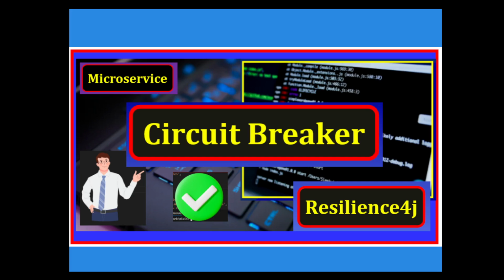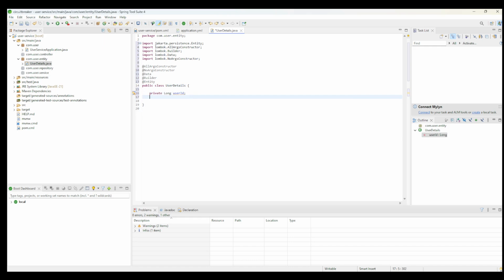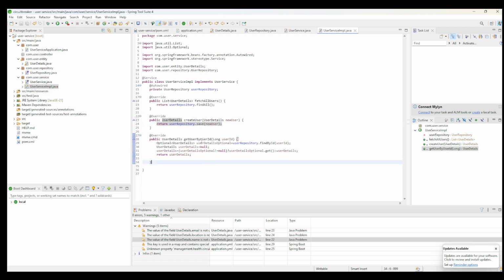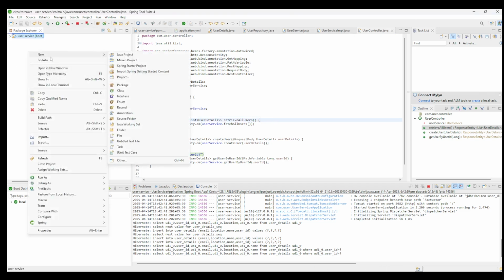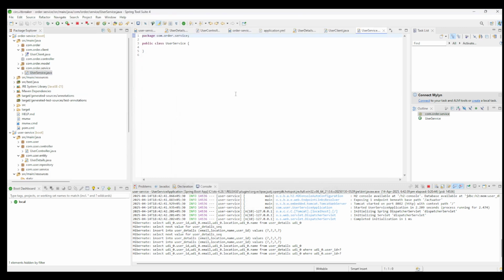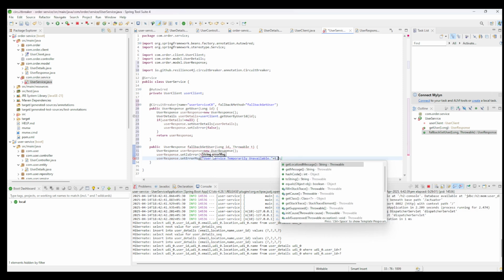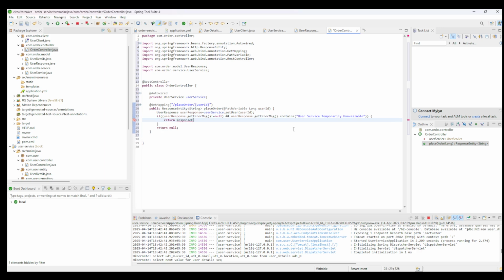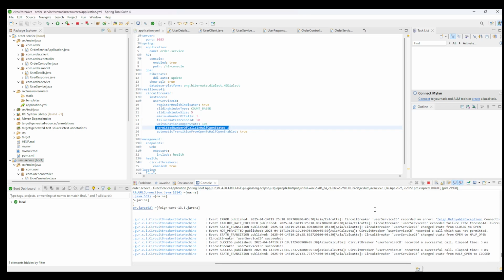Spring Boot 3 Resilience4j Circuit Breaker Tutorial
Welcome to codeforTechSolutions!
Learn how to implement a powerful and reliable circuit breaker in your Spring Boot 3 microservices using Resilience4j.
Learn how to boost the resilience of your Spring Boot 3 application using Resilience4j Circuit Breaker!
In this video, we'll explore the importance of resilience in modern software development and demonstrate how to implement Resilience4j's Circuit Breaker pattern in a Spring Boot 3 app.
You'll learn how to configure and customize the Circuit Breaker to handle failures, prevent cascading errors, and improve overall system reliability.
By the end of this video, you'll have a solid understanding of how to implement Resilience4j Circuit Breaker in your Spring Boot 3 application to ensure high availability and fault tolerance.

This hands-on tutorial walks you through setup, configuration, fallback methods, and real-time testing — all with a modern Spring Boot 3.x stack.

How to Implement Circuit Breaker in Spring Boot 3 with Resilience4j | Microservices Best Practice
Microservice | Resilience4J Circuit Breaker Implementation on Spring Boot
Implementing Circuit Breaker using Resilience4J in one shot | Microservice Tutorial
Spring Boot Microservices Tutorial - Circuit Breaker with Resilience4J
Understanding the Circuit Breaker Pattern | Resilience4J | Microservice Design Pattern | Spring Boot
Spring Boot 3 | Circuit Breakers using Resilience4J | Microservices Resiliency